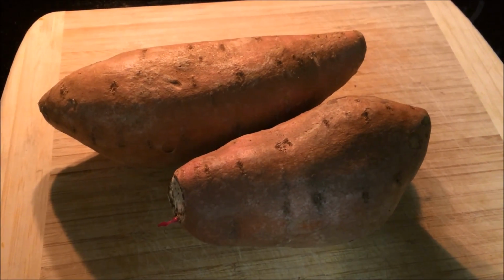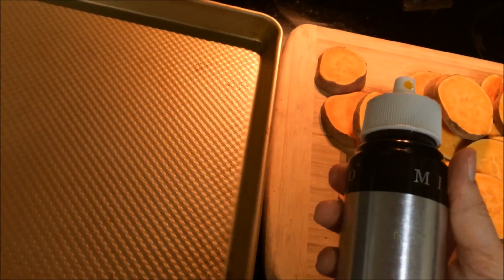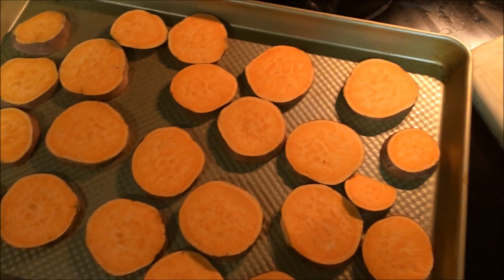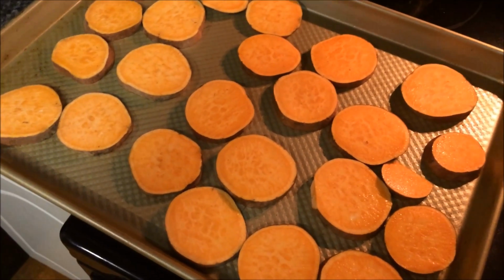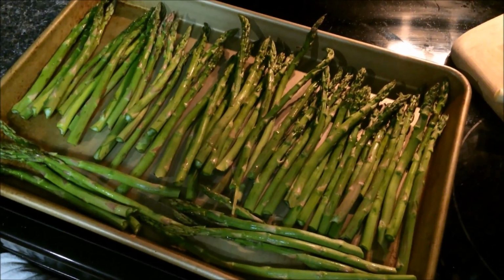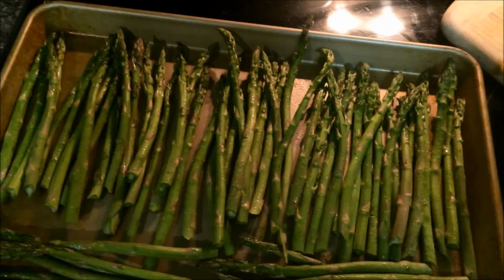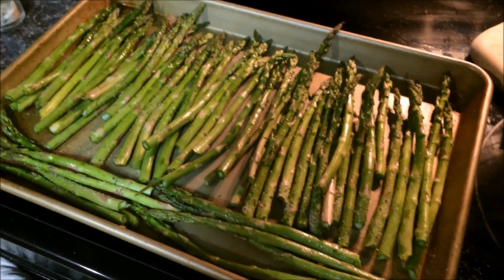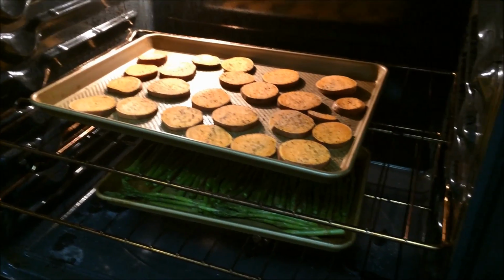How to Roast Sweet Potato Rounds and Asparagus in the Oven - 21 Day Fix Approved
This is my go-to, quick recipe for cooking sweet potatoes and asparagus in the oven. Roasting vegetables is fast and delicious. This works well when you want a sweet potato, but you don't want to wait an hour for a whole one to bake. This recipe is 21 Day Fix approved, but works for any clean-eating or healthy lifestyle.